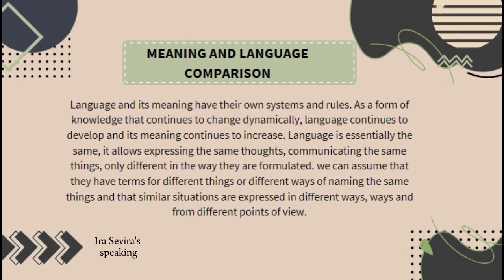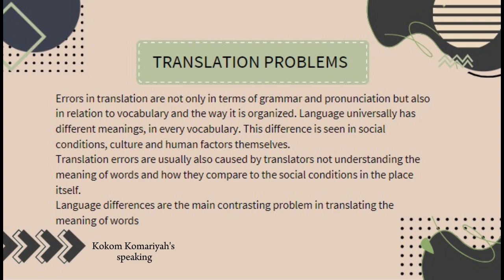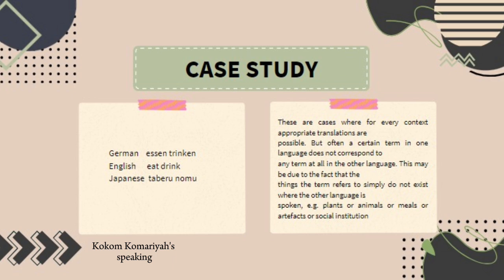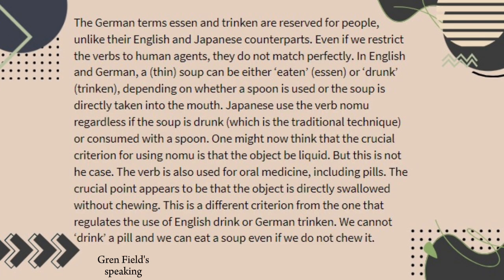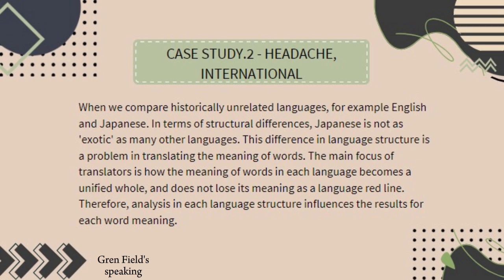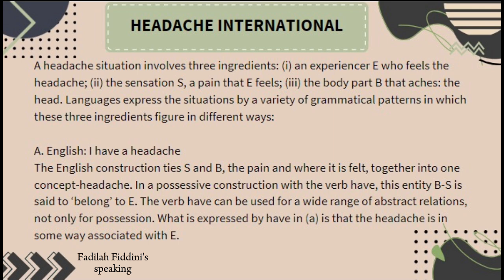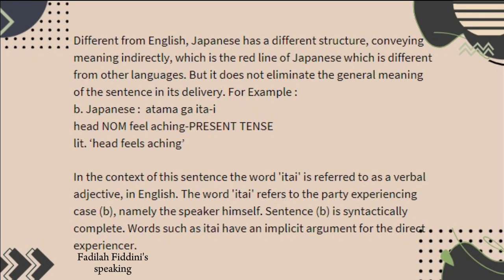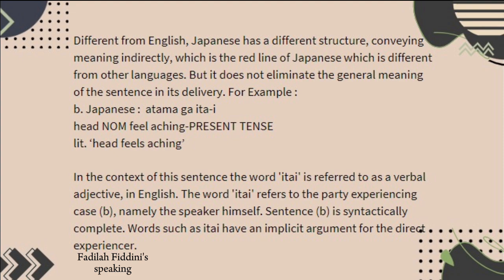GROUP 4 - SEMANTIC ( E-LEARNING )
This is the E-Learning task
Subject : Semantic
Lectures : Tito Dimas Atmawijaya S.pd., M.Hum.

From class : 04SIGE002

Group 4.
1. Fadila Fiddini
2. Ira Sevira
3. Gren Field
4. Kokom Komariyah

We present about "Meaning and language comparison"